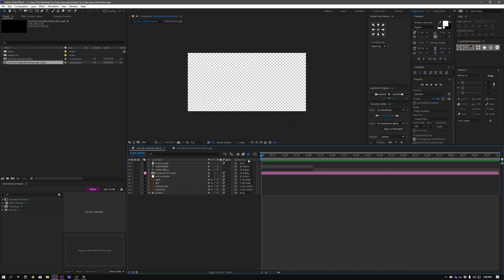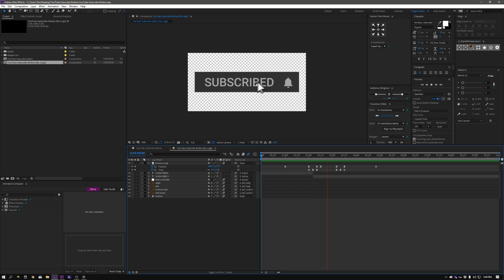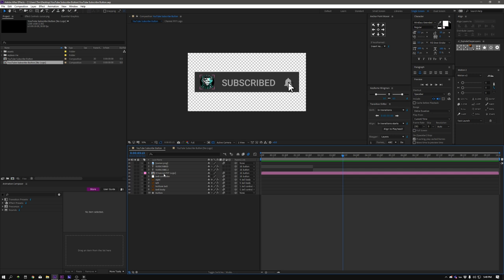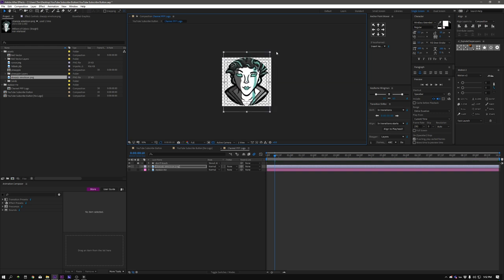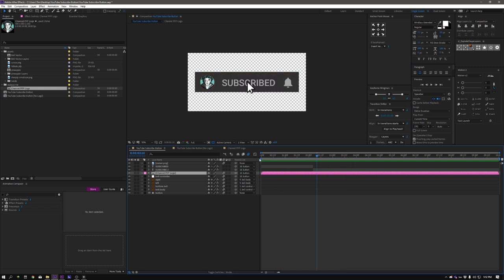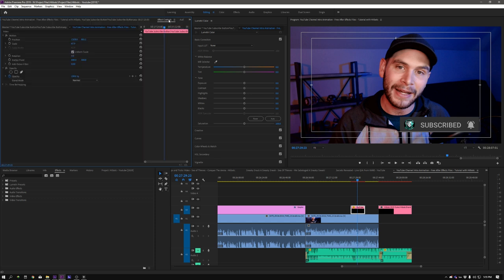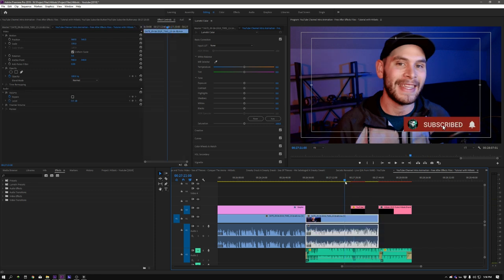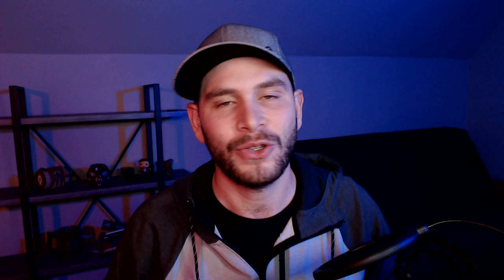Free Sub Button - YouTube Subscribe Button - Free After Effects Files - Tutorial with Hitbotc